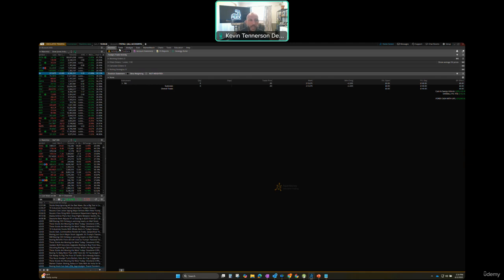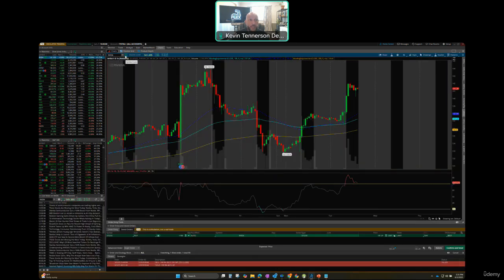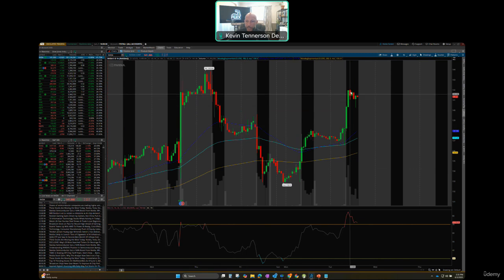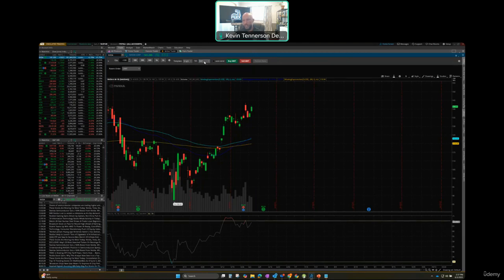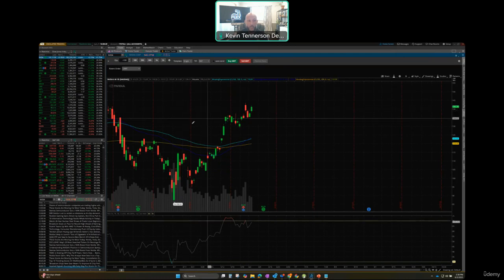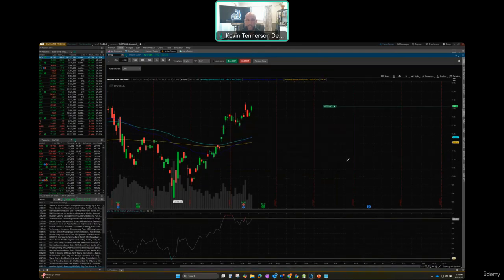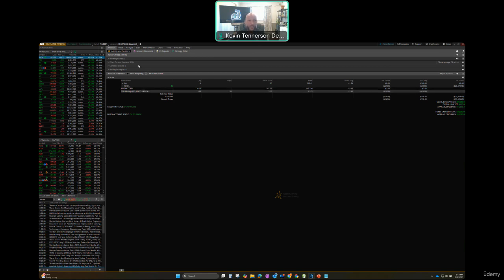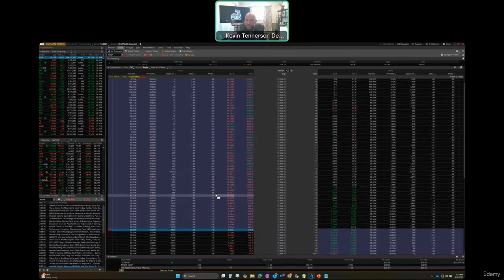How to Execute Covered Calls | Step-by-Step Options Strategy for Passive Income 💰📊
💰 How to Execute Covered Calls | Beginner to Pro Strategy 📊

Want to generate passive income from your stocks? In this video, you’ll learn how to execute covered calls step-by-step, one of the safest and most popular options trading strategies.

🔍 What You’ll Learn:

What is a covered call?
How covered calls generate income
Step-by-step execution guide
Choosing the right strike price & expiration
Risk vs reward explained

💡 Why Covered Calls Work:
Covered calls allow you to earn premium income while holding stocks, making it ideal for long-term investors.

📈 Perfect for those looking to:

Generate consistent cash flow
Reduce risk in volatile markets
Improve portfolio returns

⚠️ Important:
Options trading involves risk. Always understand the strategy before investing real money.

🎯 Perfect For:

Beginner options traders
Stock investors

🚀 Start earning smarter with covered calls today!